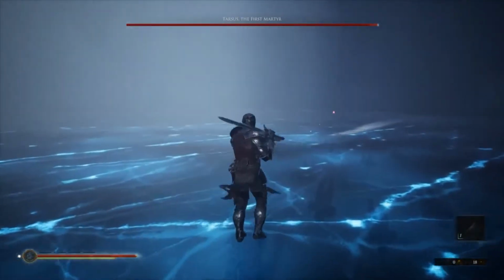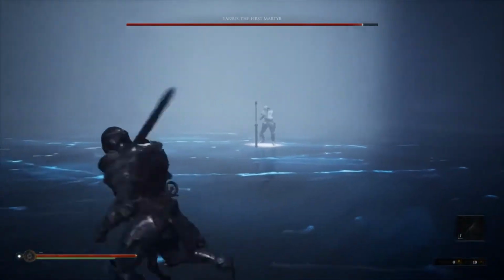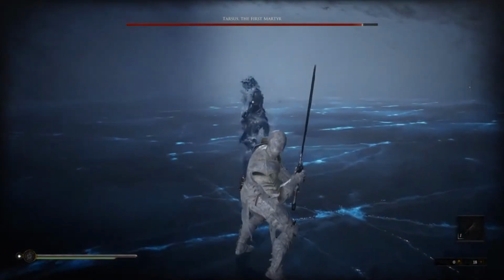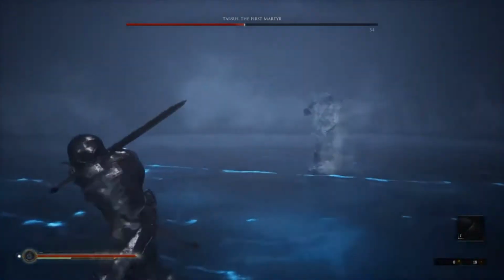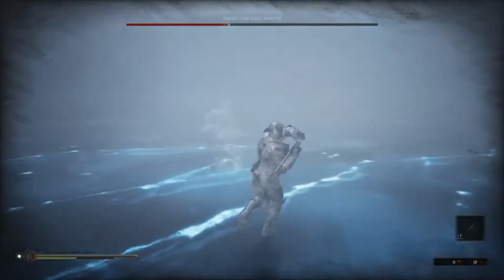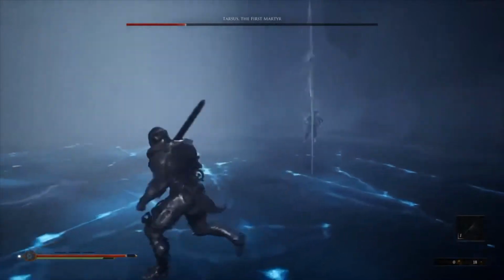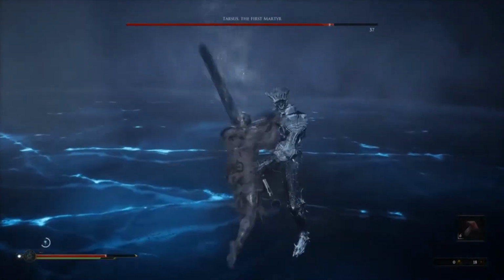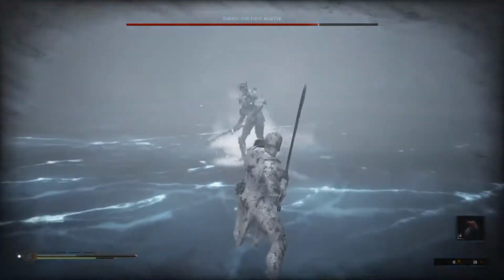Mortal Shell #4|- Tarsus the First Martyr- (They a Cold Hard Fact)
Tarsus the First Martyr is here. In this video I break down his first phase and second phase, what I found difficult and what helped me during this boss fight and talk a little about Mortal Shell! Please give it a full watch,  take what you can that was useful leave it playing in the background for my watch time!